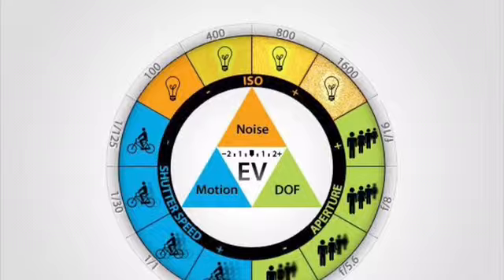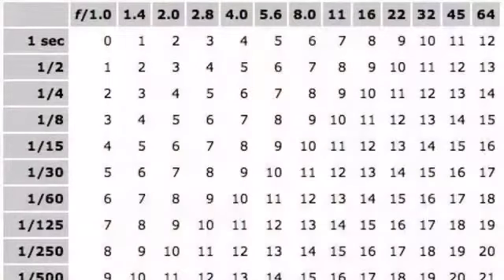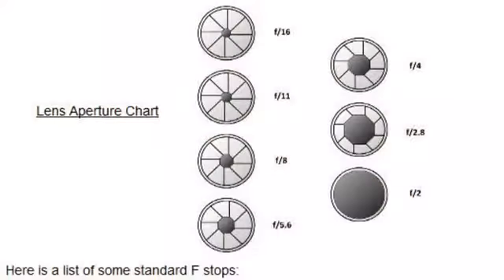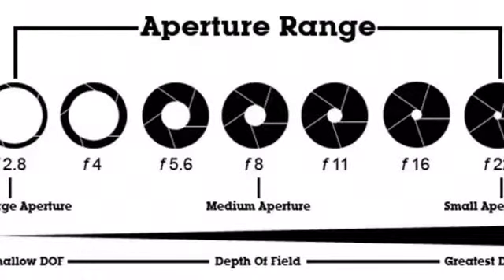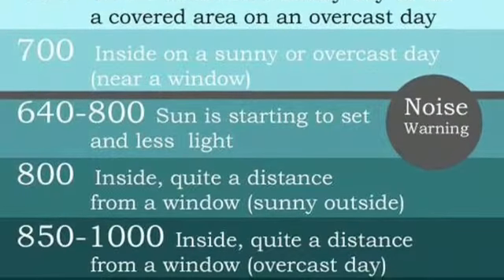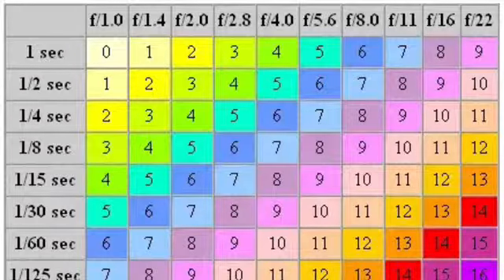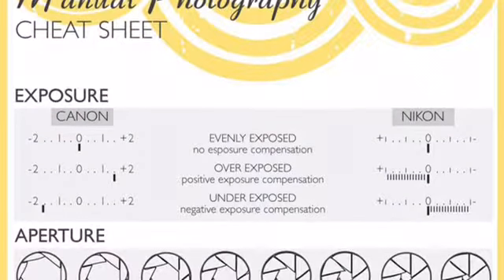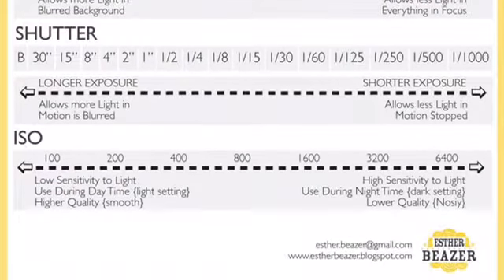Intro to Digital Photography class 10